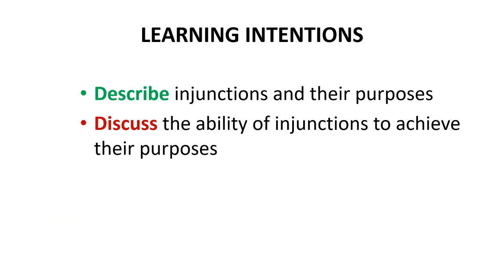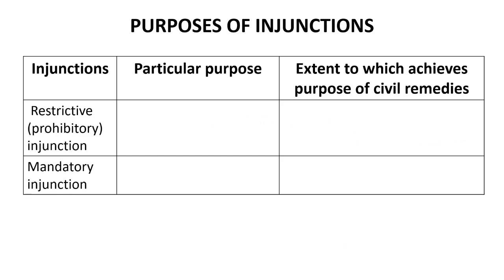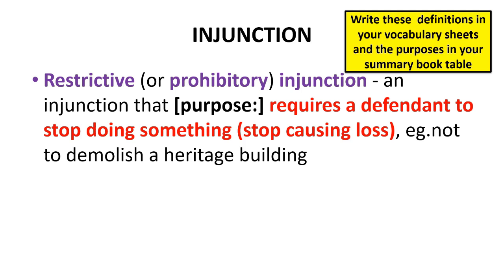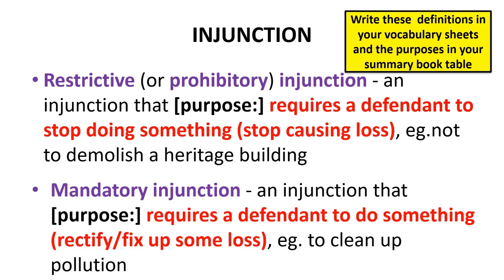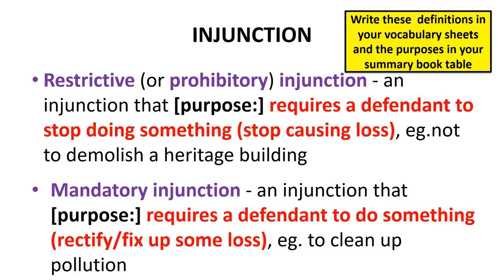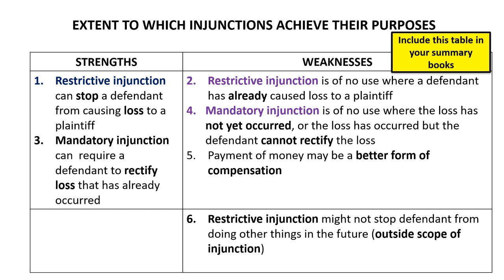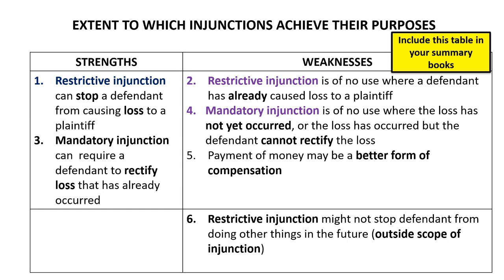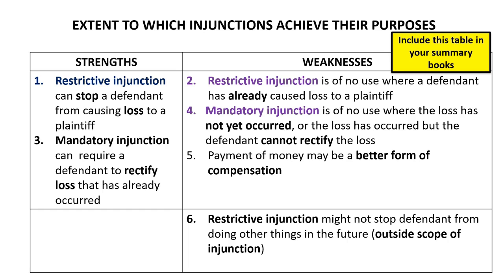Civil remedies - injunctions